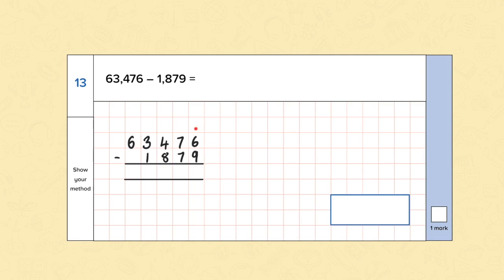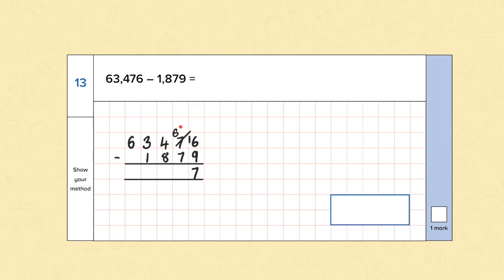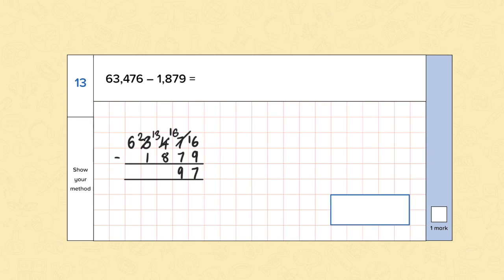Subtraction Written Methods | Arithmetic | Primary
This is a video from our nugget on written methods of subtraction from our Primary Arithmetic course. All our videos, questions and slideshows are made by subject specialist expert teachers exclusively for CENTURY.
This video teaches students how to solve subtraction calculations that require multiple exchanges. The video is set out in the style of a year 6 SATs arithmetic paper.